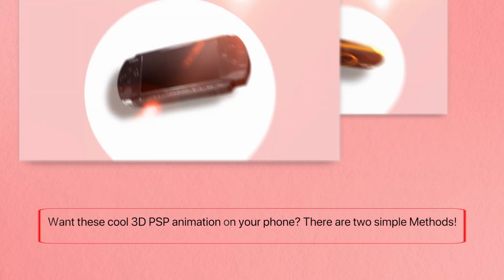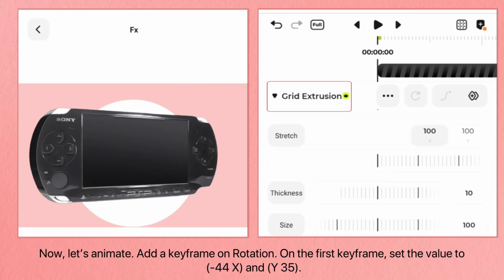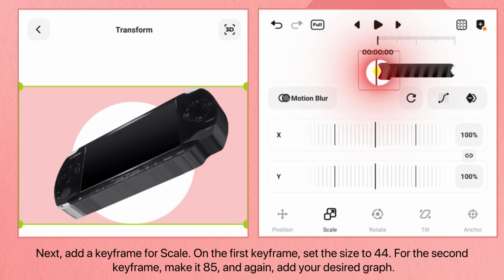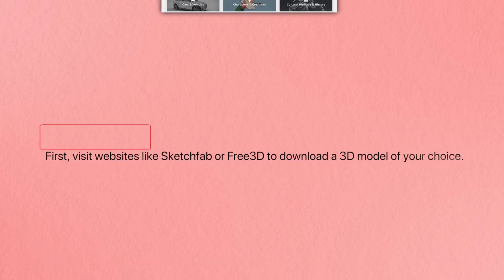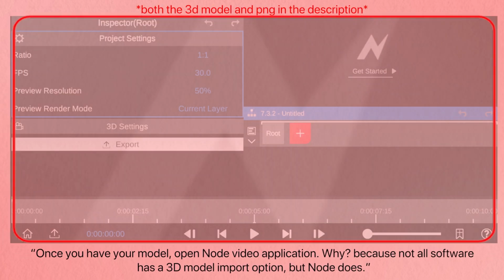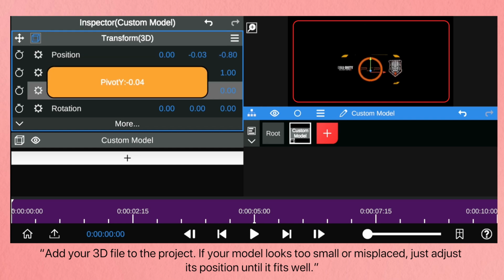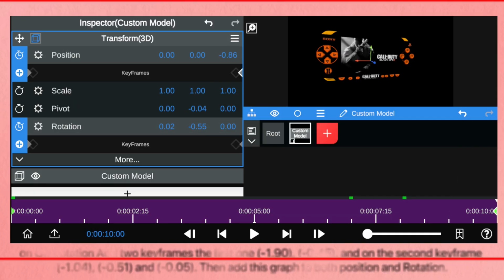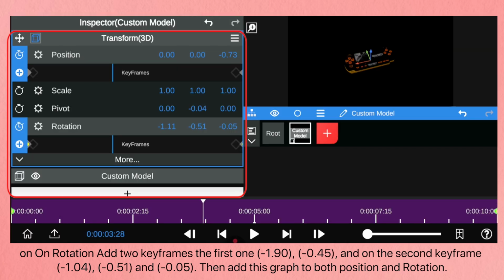“How to Animate 3D Models on Your Phone 📱 | Easy Tutorial”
This is a a simple tutorial of 3D models in phone, node video, blurr, tutorial. Not a detailed tutorial.

Materials :
Software : blur video editor [Android]📱,
Node Video